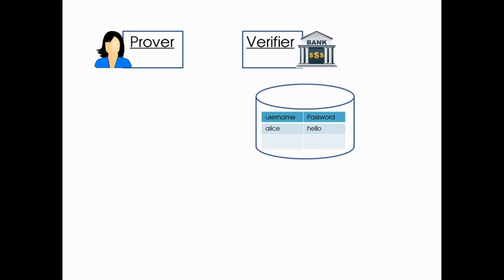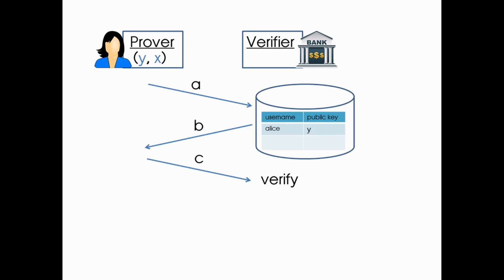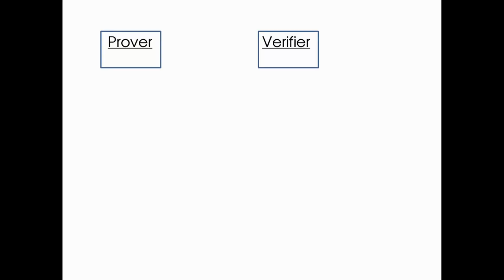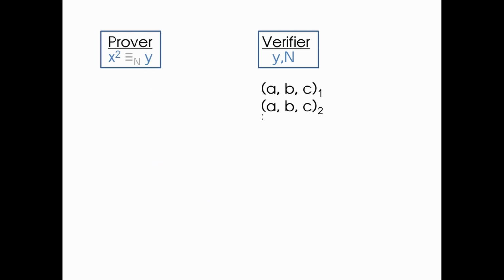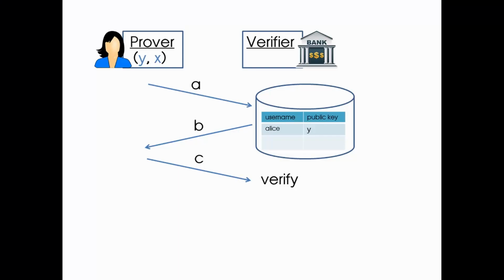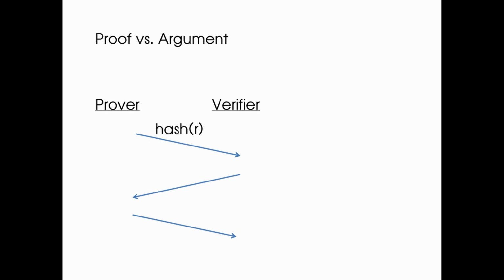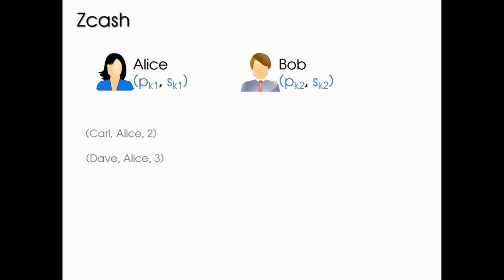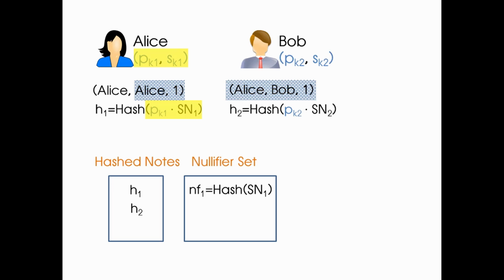Zero Knowledge Proofs - Cryptography, Cryptocurrency, and zCash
Zero Knowledge Proofs are key to cryptography. This tutorial motivates and explains zero-knowledge proofs and their applications in finance, cryptocurrency, and zCash.
* PART 1 : We use passwords, password hashes, and public-key cryptography to motivate zero-knowledge in a financial institution (e.g., a bank).
* PART 2 : We show a zero-knowledge proof for Quadratic Residuosity.
Terminology explained: completeness, soundness, simulation, probability spaces, prime numbers, square roots and quadratic residues modulo N where N=p*q and p,q are prime.
* PART 3 : Quick and high level explanation of Bitcoin and zCash, and how zero-knowledge is used in zCash.